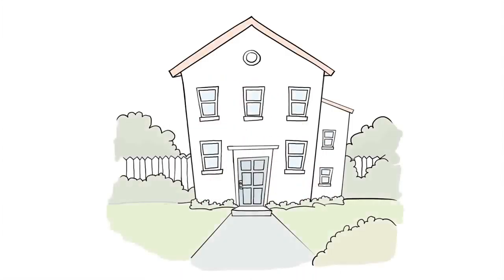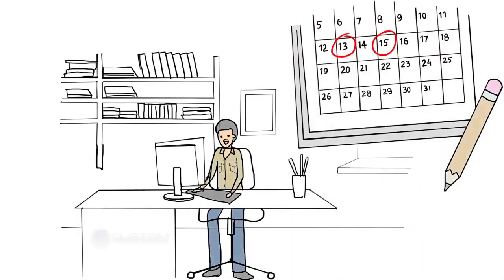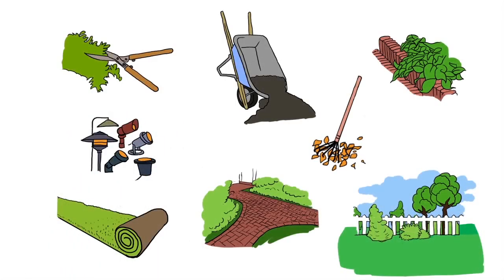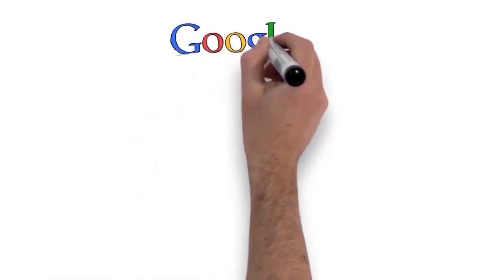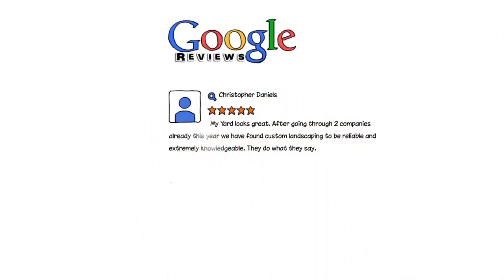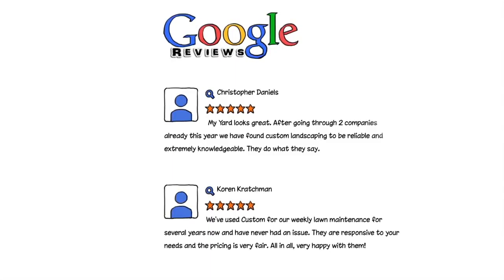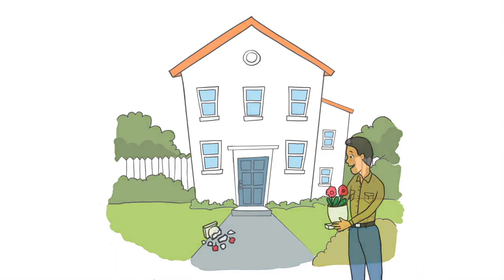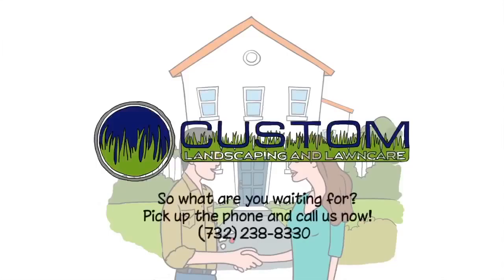South River NJ Commercial Snow Plowing & Snow Removal 732 238 8330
Custom Landscaping and Lawn Care has been the top choice of customers in the Central New Jersey area for over 30 years for all their lawn care needs. Anything from lawn care to aeration, to paver patios, to commercial snow plowing and snow removal, we've got you covered For more information call them today at or visit the website above.

0:01 South River NJ Lawn Care
0:03 South River NJ Lawn Mowing
0:05 South River NJ Lawn Service
0:06 South River NJ Lawn Mowing Service
0:11 South River NJ Lawn Mowing Services
0:14 South River NJ Lawn Care Services
0:17 South River NJ Lawn Treatment
0:21 South River NJ Grass Cutting
0:26 South River NJ Grass Cutting Services
0:29 South River NJ Landscaping Services
0:35 South River NJ Paver Services
0:39 South River NJ Paver Patio
0:44 South River NJ Paver Walkway
0:46 South River NJ Paver Driveway
0:49 South River NJ Retaining Wall
0:52 South River NJ Paver Installation
0:56 South River NJ Landscaping
1:00 South River NJ Sprinkler Opening
1:03 South River NJ Sprinkler ClosingSouth River NJ
1:07 South River NJ Pruning and Trimming
1:11 South River NJ Lawn Fertilization
1:14 South River NJ Fertilization Services
1:17 South River NJ Lawn Maintenance
1:20 South River NJ Seeding
1:24 South River NJ Spring Lawn Care
1:29 South River NJ Summer Lawn Care
1:33 South River NJ Winter Lawn Care
1:36 South River NJ Fall Lawn Care
1:40 South River NJ Gutter Cleaning
1:42 South River NJ Gutter Services
1:45 South River NJ Fall Cleanups
1:48 South River NJ Snow Removal
1:50 South River NJ Snow Plowing
1:52 South River NJ commercial snow plowing
1:55 South River NJ snow removal services
1:58 South River NJ Lawn Aeration
2:00 South River NJ Sod Installation
2:03 South River NJ Pool Area Landscaping
2:08 South River NJ Landscape Lighting
2:11 South River NJ Mulching
2:13 Central NJ snow Removal
2:15 Central NJ commercial snow plowing
2:17 Central NJ Landscaping
2:20 Central NJ snow plowing
2:22 Middlesex County NJ Lawn Service
2:25 Middlesex County NJ Lawn Care
2:27 Middlesex County NJ Landscaping
2:30 Middlesex County NJ Lawn Mowing

New Jersey
Central NJ
Middlesex County, NJ
Monmouth County, NJ
Matawan, NJ
Sayreville, NJ
Aberdeen, NJ
Old Bridge, NJ
South Amboy, NJ
Edison, NJ
Milltown, NJ
Piscataway, NJ
South Plainfield, NJ
Marlboro, NJ
Cranbury, NJ
Manalapan, NJ
Colts Neck, NJ
Jamesburg, NJ
Plainsboro, NJ
Metuchen, NJ
Monroe Township, NJ
Morganville, NJ
East Brunswick, NJ
Dayton, NJ
North Brunswick NJ
Kendall Park, NJ
Monmouth Junction, NJ
Parlin, NJ
Helmetta, NJ
South River, NJ